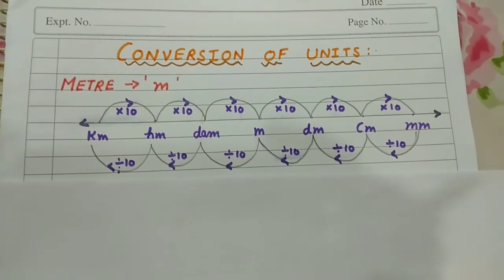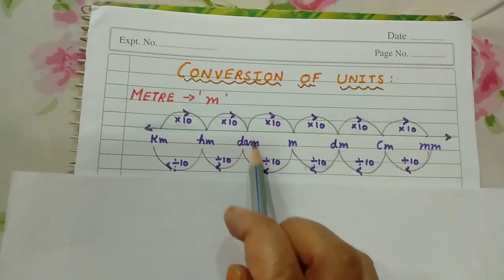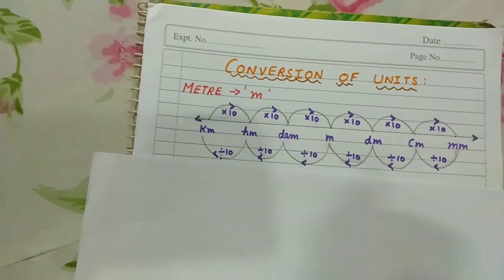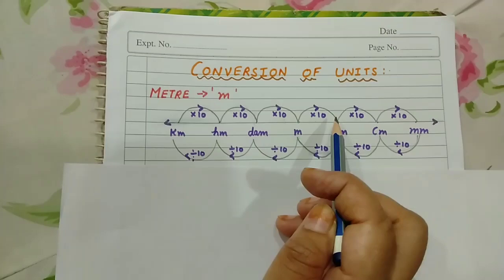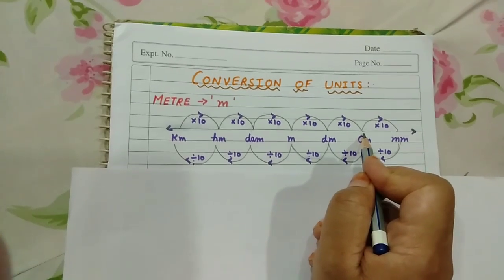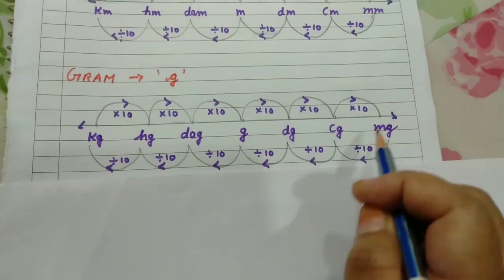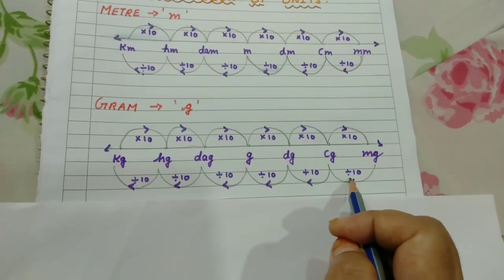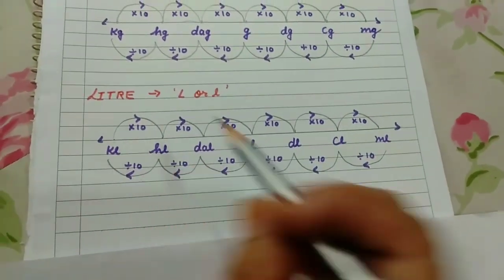26 July 2020